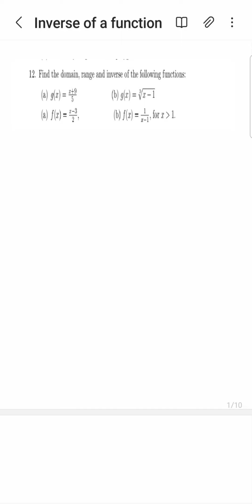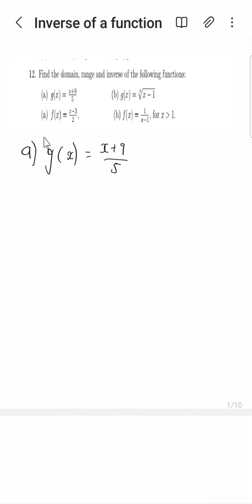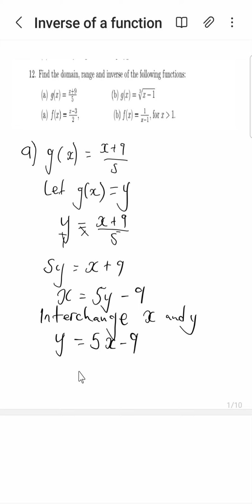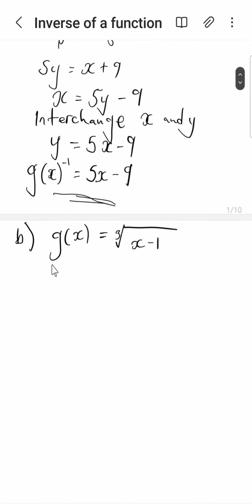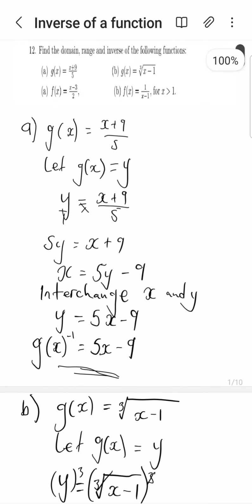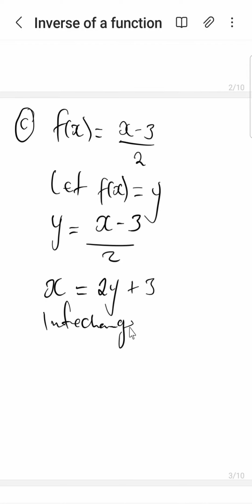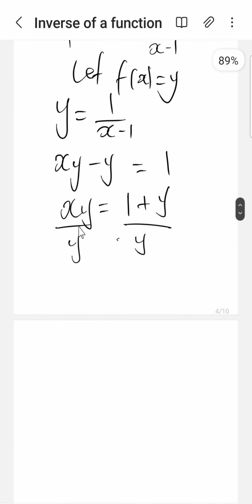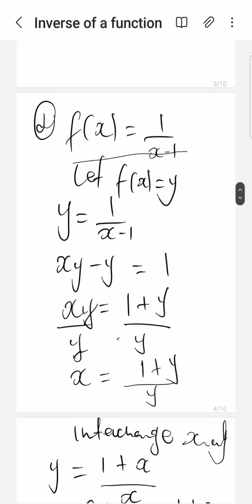finding the inverse of a function || SETS